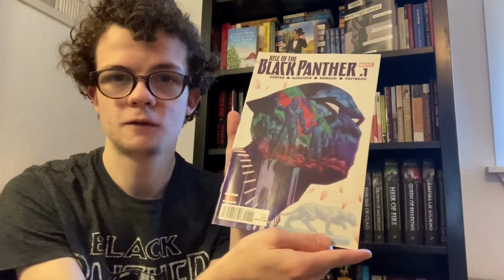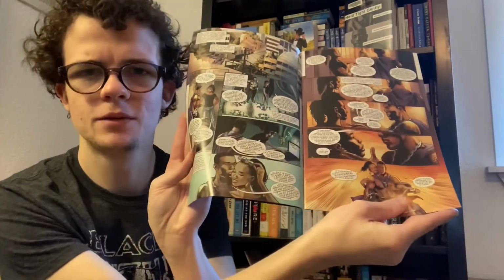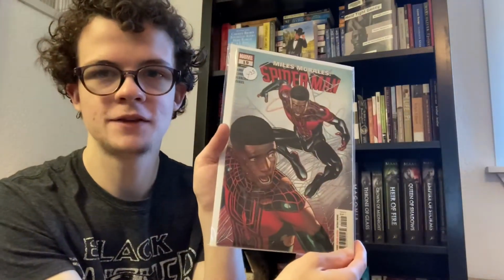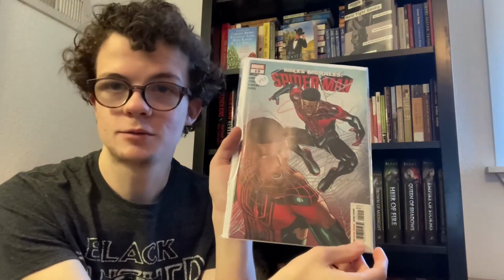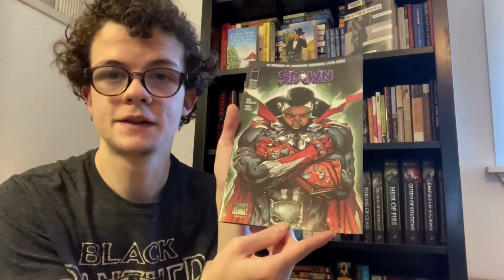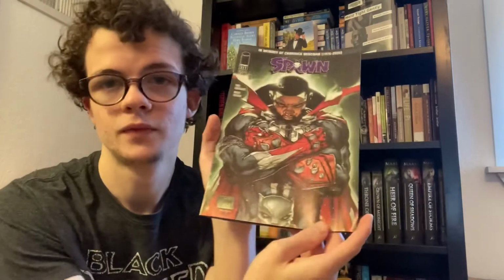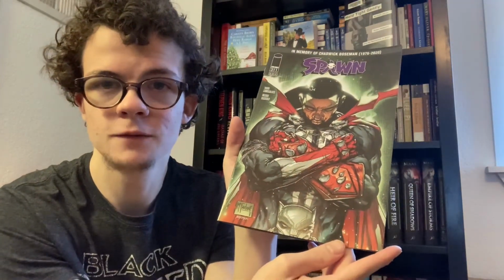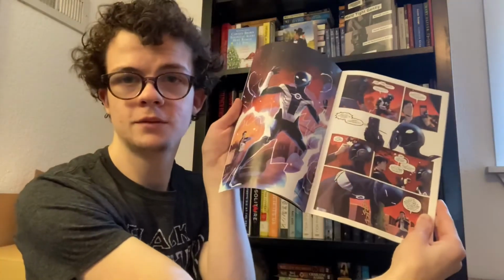Comic Book Haul | March 3, 2021 | Getting Back into Comics 🌟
I say “um” a lot. I’m working on it.

Comics Mentioned:

Rise of the Black Panther (Coates et. al.)
Miles Morales: Spider-Man (Ahmed et. al.)
Spawn
Radiant Black

Comment a star emoji if you’re reading this!